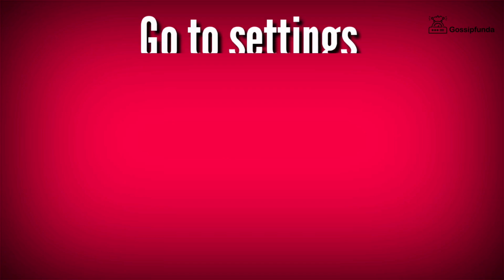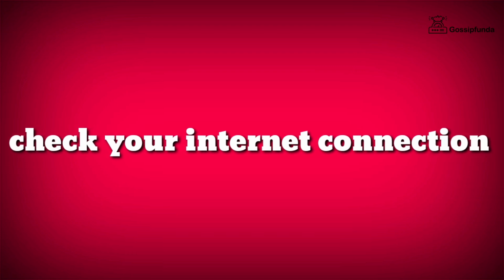Clash of clans login failed problem | coc loading problem Fixed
1. Link to the short in question
2. Link to your YouTube channel (for ownership verification)